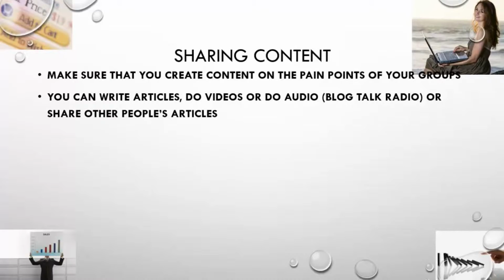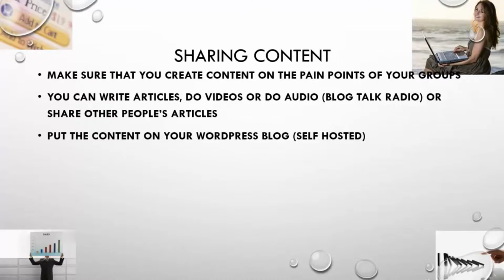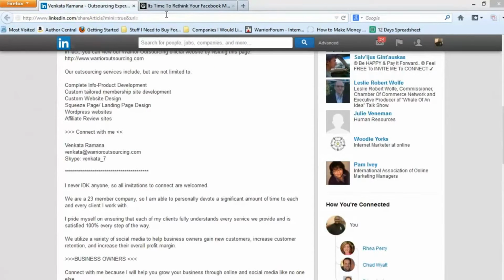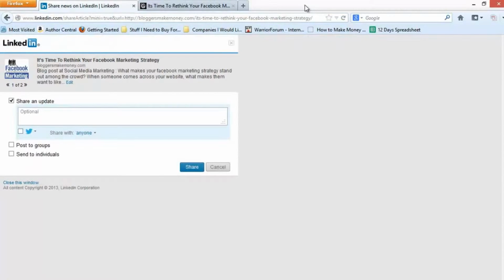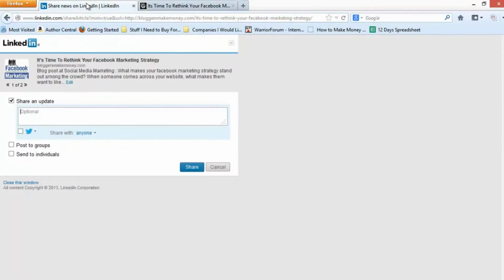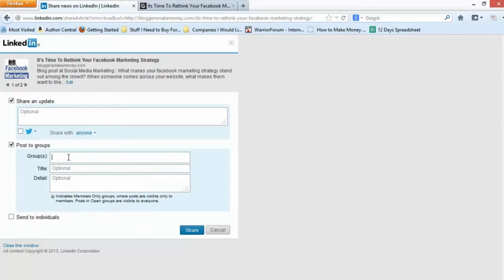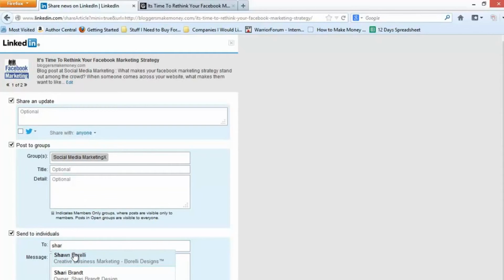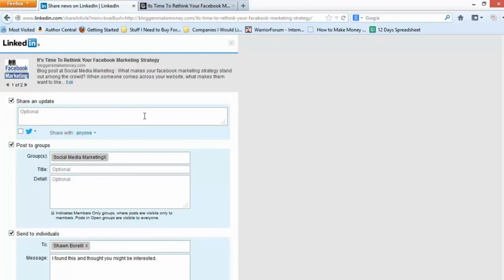LinkedIn_Part7_SharingContent